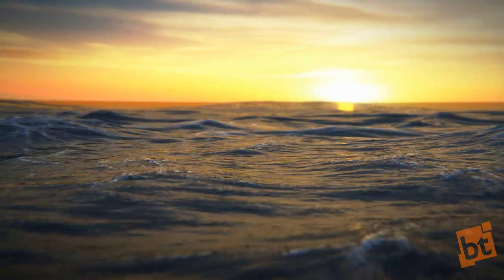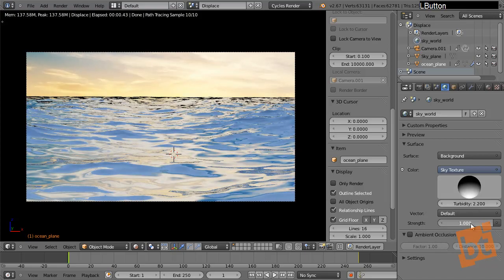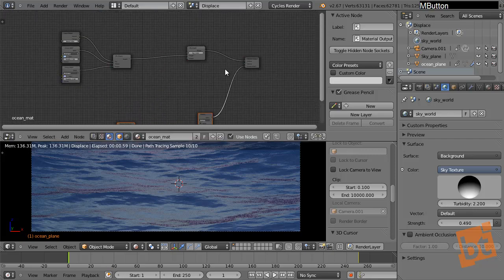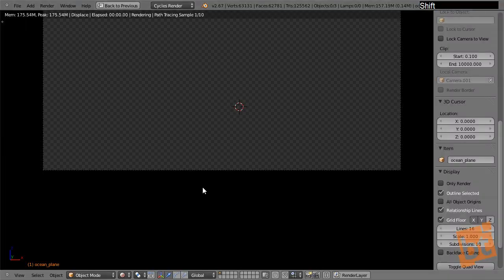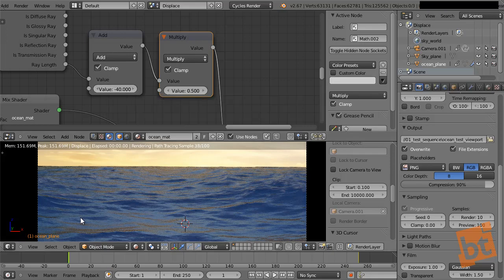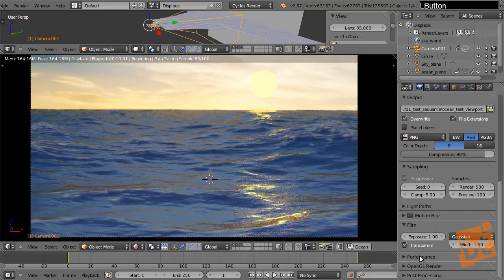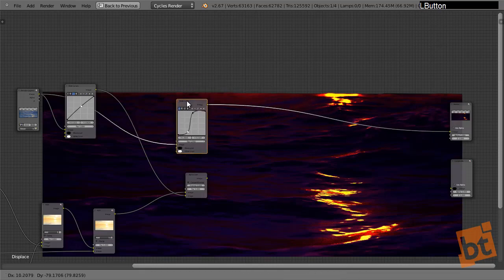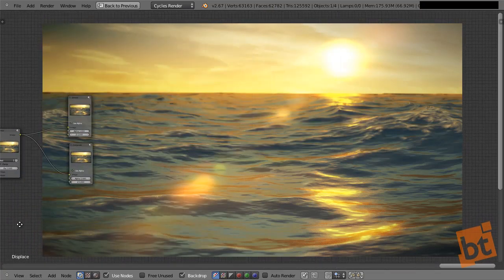How to simulate an Ocean in Blender (Part 2)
Finally, after a little delay... here is the second part of the ocean simulation's tutorial!

In this part we'll add shaders and lighting to the scene, appart from doing the final render and compositing :)